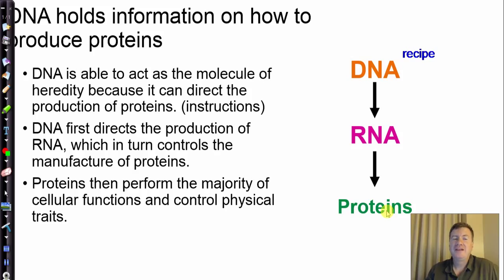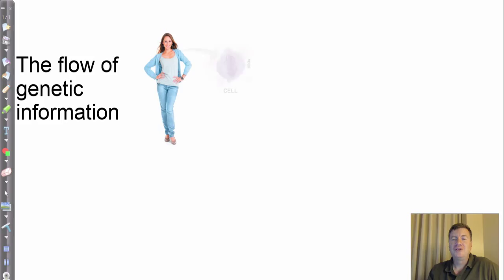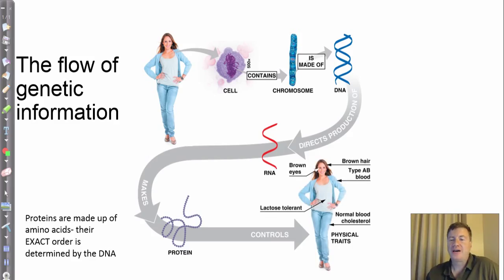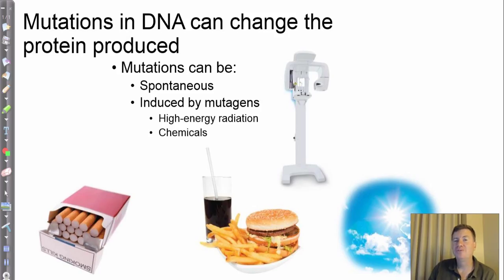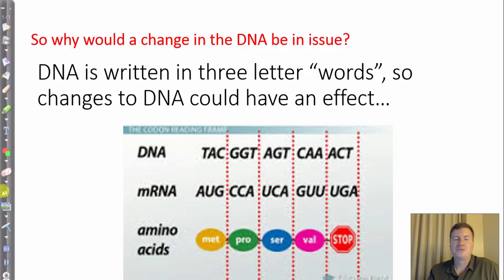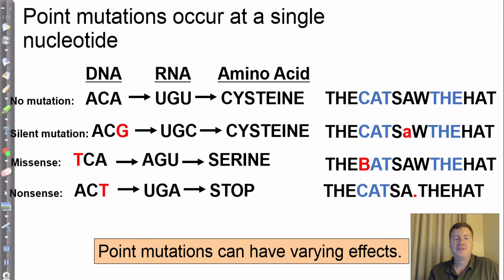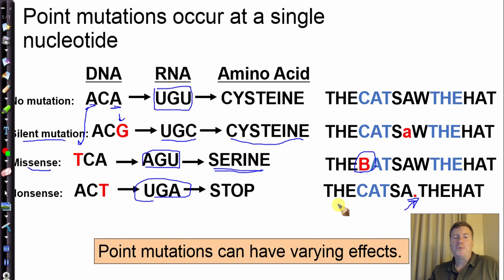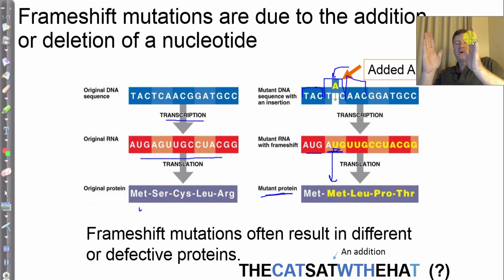V33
DNA- what it does and what happens if there is a mutuation